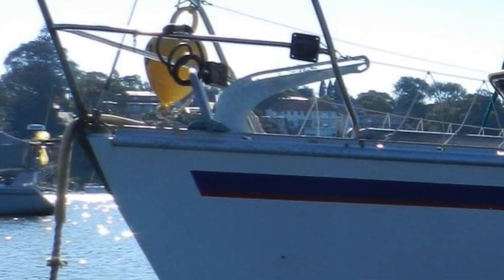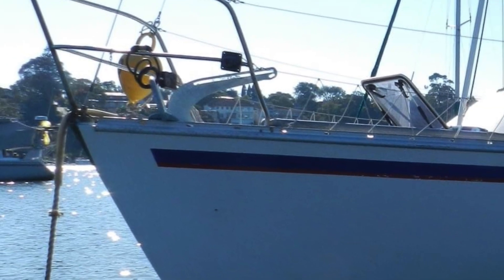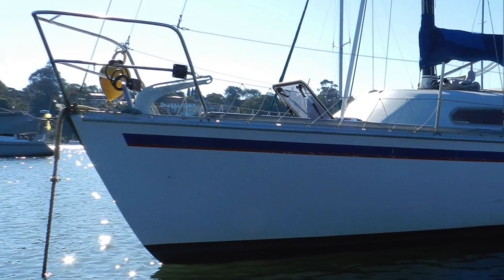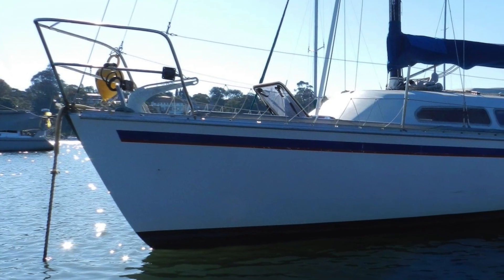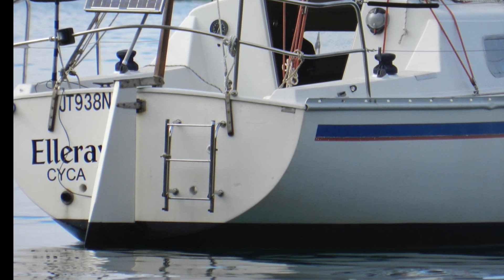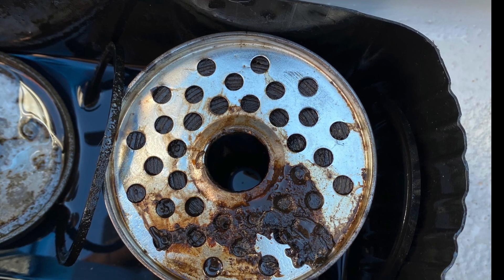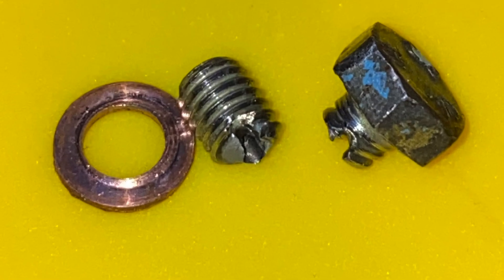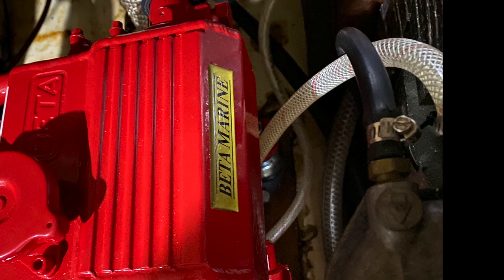Our Cavalier 28 Elleray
An intro to our story with Elleray